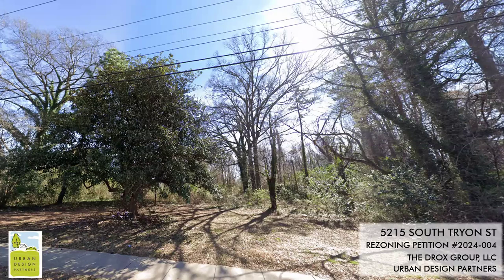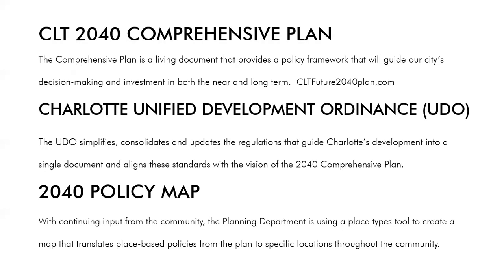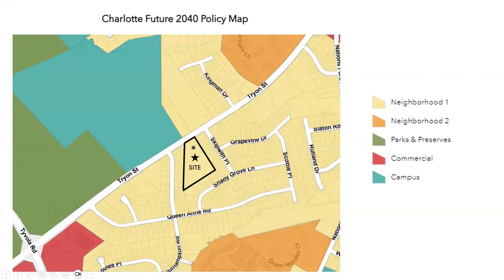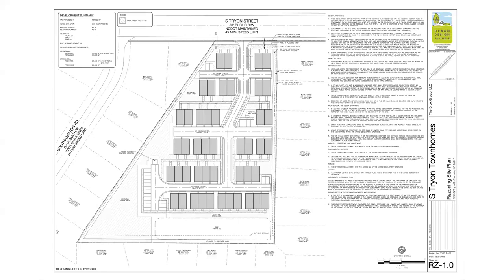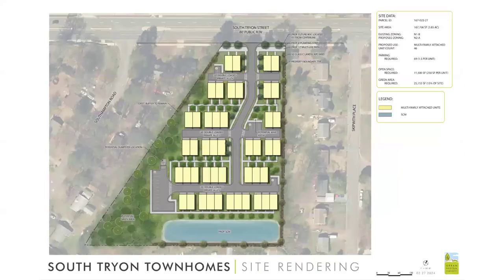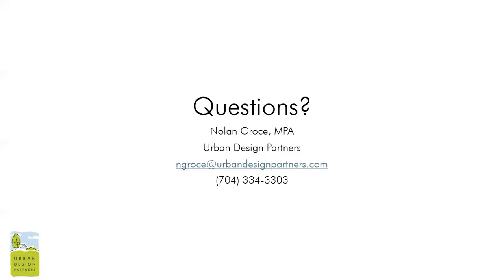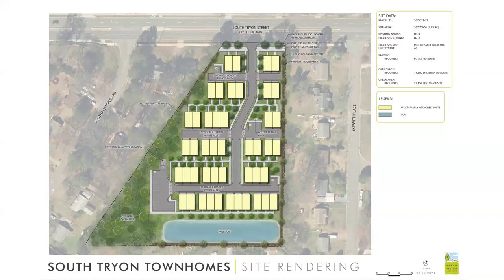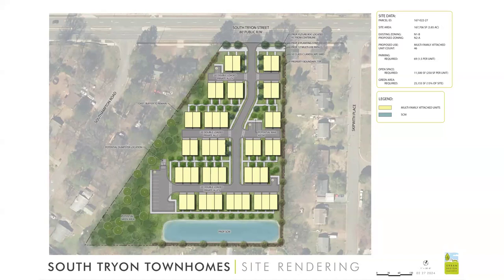South Tryon Townes Rezoning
This meeting was held on March 6, 2024, as a Zoom call by Nolan Groce at Urban Design Partners. This video is a recording of the meeting and posted to benefit those who attended the meeting and those who were unable or experienced technical difficulties. We invite all comments and questions in regard to this rezoning petition.

Nolan Groce